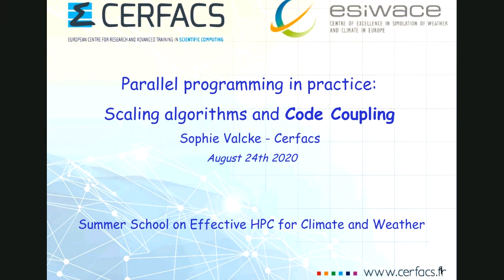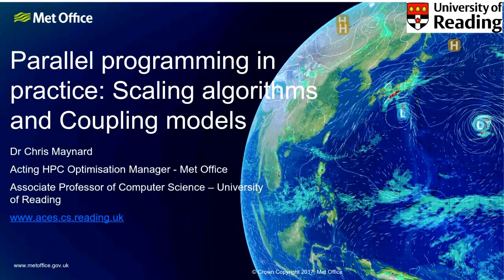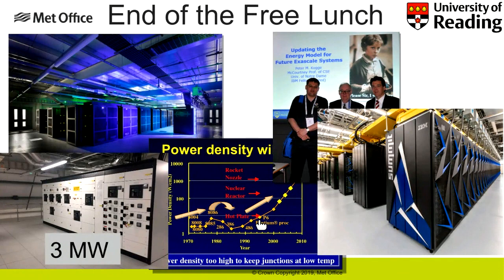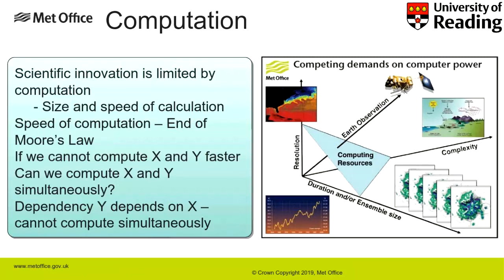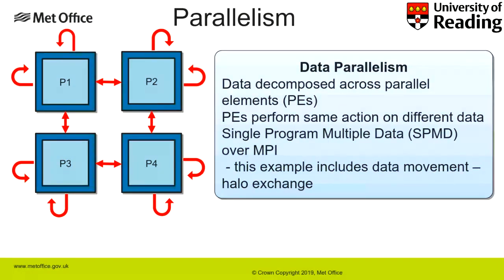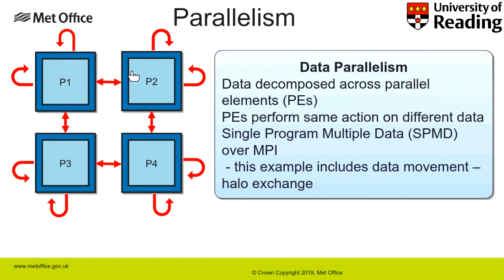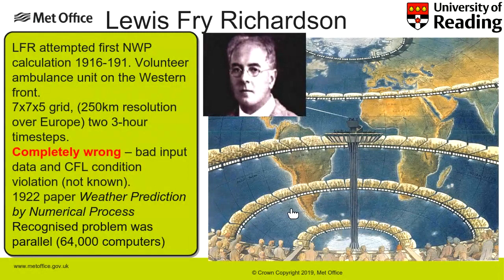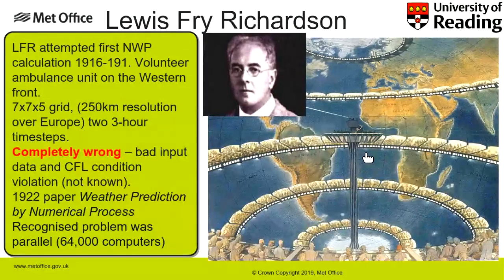Parallel programming in practice: Scaling algorithms and Code Coupling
Presented by Chris Maynard (University of Reading).

In this session, we will provide a global overview of how the main concepts of parallel programming are implemented in weather and climate codes. We will detail the different parallel programming models for distributed and shared memory systems and describe the resulting scalability of commonly-used algorithms implementing those models. Particular attention will be devoted to specific features that may inhibit scaling and performance of weather and climate codes. This analysis will be done at the level of the code routine itself but also in the more general context of code coupling, the latter being a specific implementation of coarse grain parallelism.